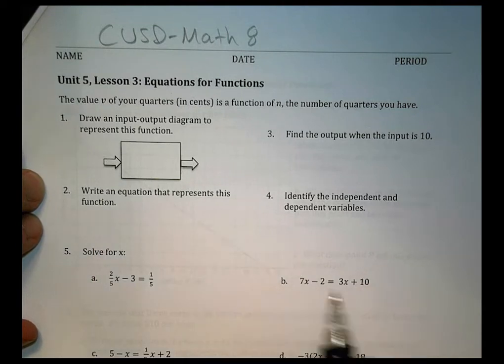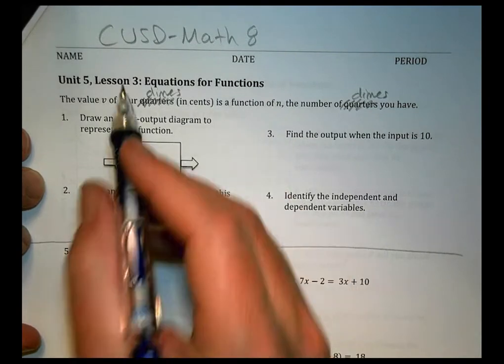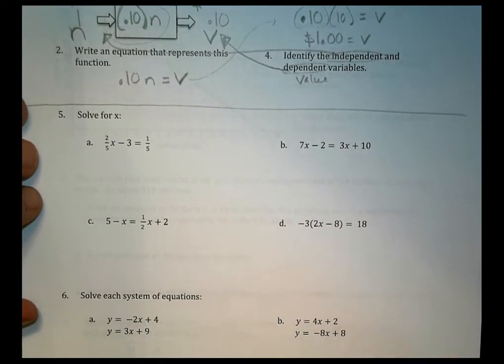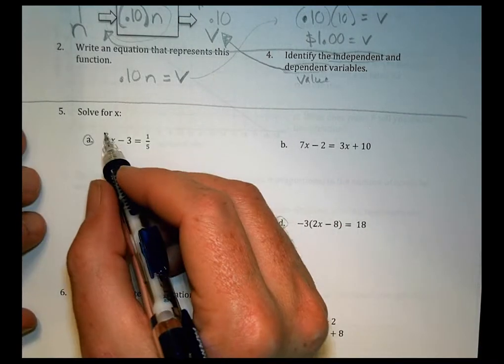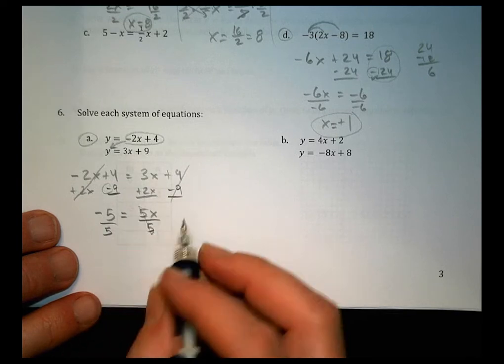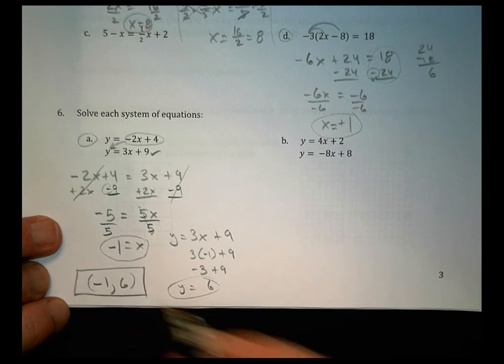8 5 3 CUSD Homework Help - Morgan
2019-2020 CUSD Homework Packet Worksheet Selected Answers